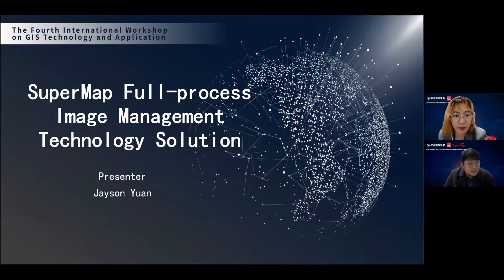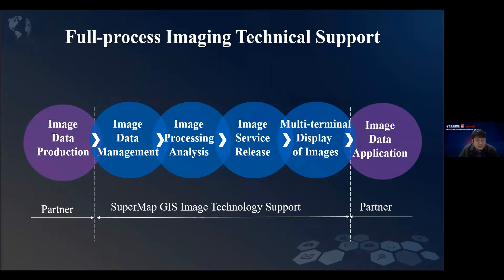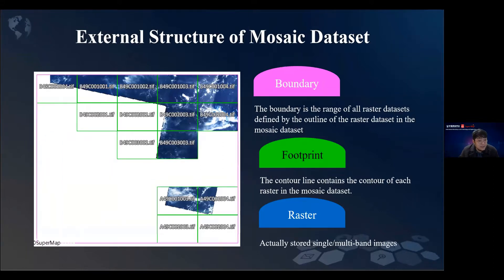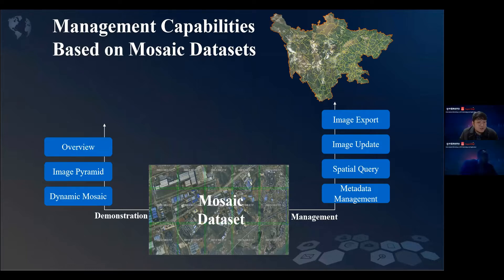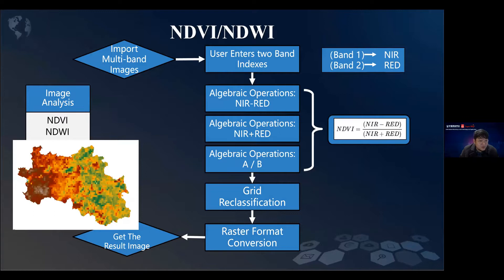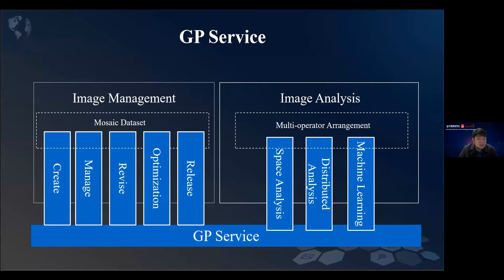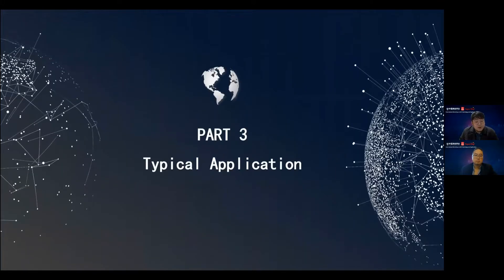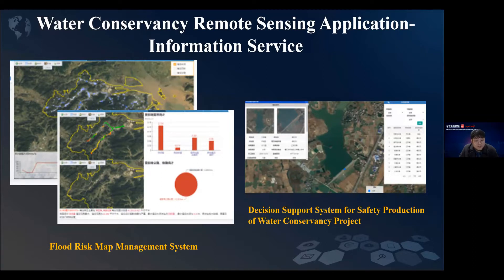Full-process Image Management Technology Solution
Jayson Yuan
Lecturer of GIS International Training College of CSGPC